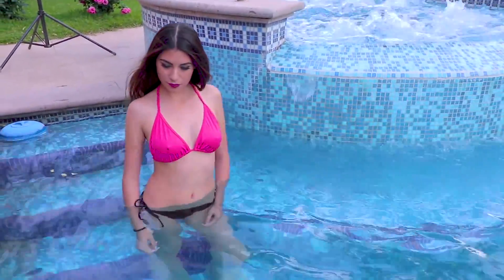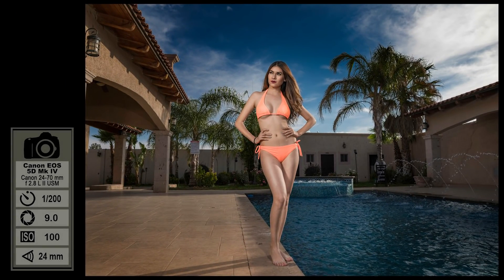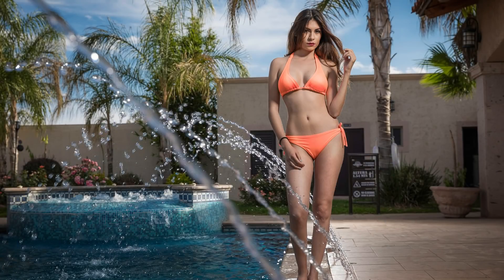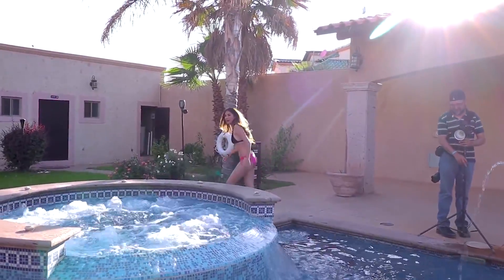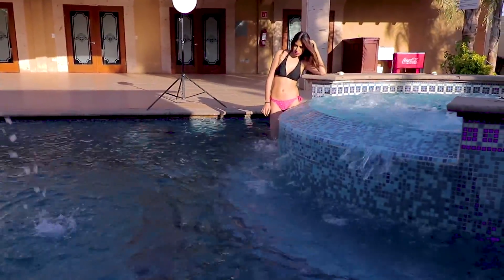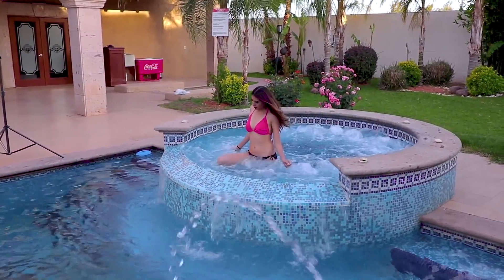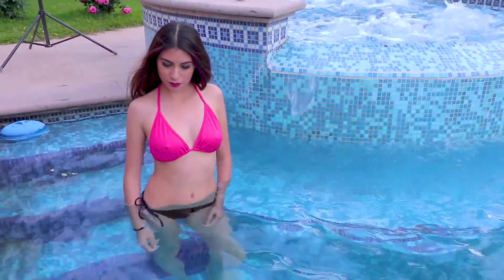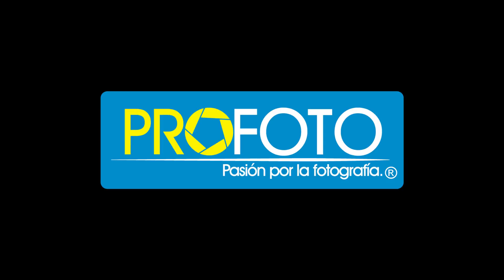Pool Photoshoot, Sesión en alberca para Wendy Moreno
Mas información dale en VER MAS!!!

)) SOBRE EL VIDEO ((

Hola amigos, les presento un nuevo video detrás de cámaras de una sesión de fotos, esta vez, la sesión es para Wendy Moreno De La Rosa, en un día frio pero soleado, trabajando con iluminación de SMDV BRiHT 360.

No olviden darle LIKE en el video y suscribirse al canal después de todo es gratis y si ya lo hicieron, no olviden marcar la campanita para que les llegue una notificación a su teléfono móvil cada vez que un nuevo video sea subido al canal y así puedan acceder antes que nadie a ellos.

)) ACERCA DE LA MODELO ((

)) LOCACIÓN ((

)) ACERCA DE LOS WORKSHOPS ((

)) EQUIPO CON EL QUE TRABAJO ((

Flash SMDV BRiHT 360
Flash Godox Witstro Ad360
Flash VING V850 Godox batería y cargador
Controlador Godox X1
Receptor XTR-16s para Flash Ving 850 y 860
Softbox SMDV 70cm SPEEDBOX
Softbox SMDV 80cm SPEEDBOX Para Bowens
Softbox SMDV 110cm SPEEDBOX Para Bowens
Kit Softbox Handy 60 x 60 cm con bracket S-Type Godox
Soporte S-Type / Tipo S Godox entrada Bowens
Tripie Lightstand LINCO 3.25m
Camara Canon EOS 6D MK II
Camara Canon EOS 5D MK IV
Lente Canon EF 50mm f/1.4 USM
Lente Canon EF 85mm f/1.8 USM
Lente Canon EF 100mm f/2.8 Macro USM
Lente Canon EF 24-70mm f/2.8L II USM
Lente Sigma 70-200mm f/2.8 EX DG APO OS HSM
Lente Tamron SP 15-30mm f/2.8 Di VC USD

Para el video:
Camara Canon EOS M5
Lente Canon EF-M 18-150mm f/3.5-6.3 IS STM
Lente Canon Canon EF-S 10-18mm f/4.5-5.6 IS STM
Lente Canon EF-S 24mm f/2.8 STM
Gimbal Zhiyun Crane V2
Gimbal Zhiyun Crane 2
Gimbal Zhiyun Smooth Q

)) QUIERES MANDARME ALGO? ((

Alejandro Mendoza Gómez
Universidad de Salamanca # 8915
Fraccionamiento Lomas Universidad C.P. 31123
Chihuahua, Chih, Mexico

)) FAQ ((

- Programas de edición? Adobe Photoshop CC / Adobe Premiere CC / Adobe Lightroom 5 / Adobe After Efects